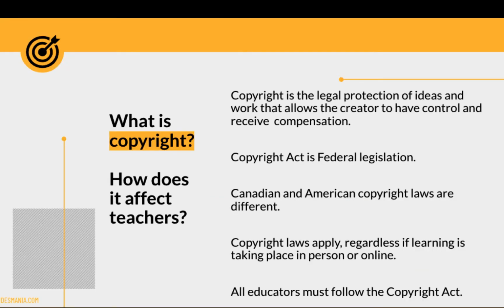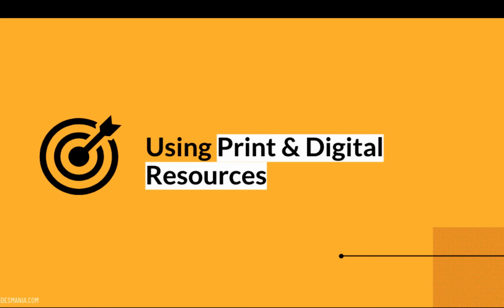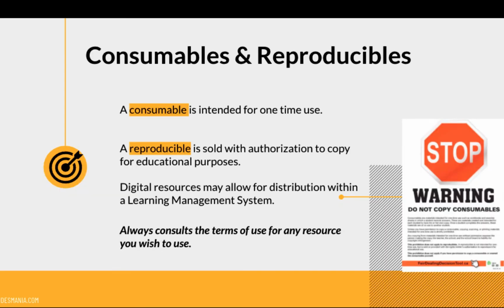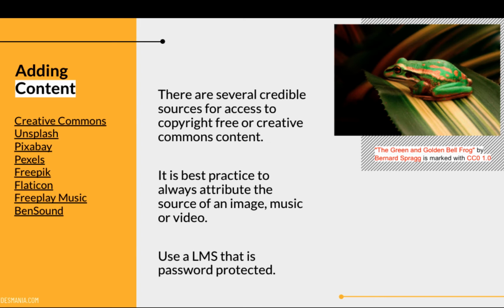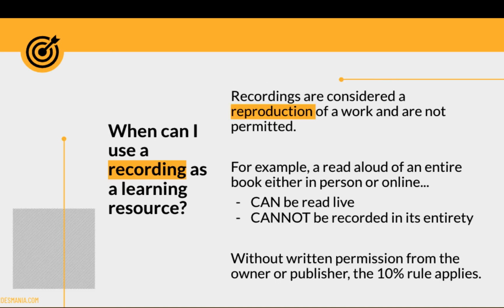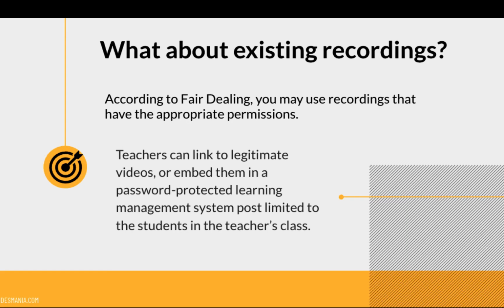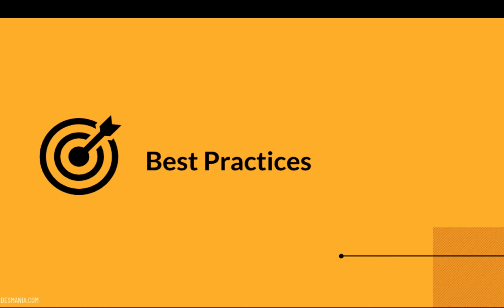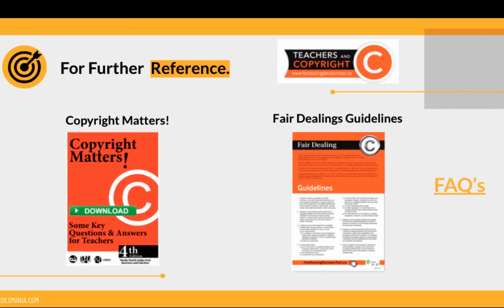GSCS Educator's Guide to Copyright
Here is the PD presentation that accompanies the video.